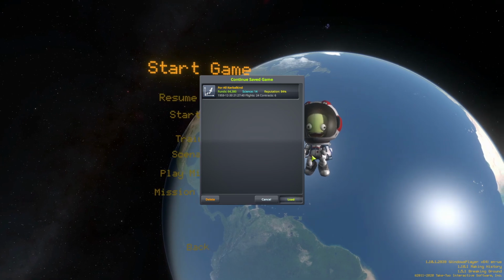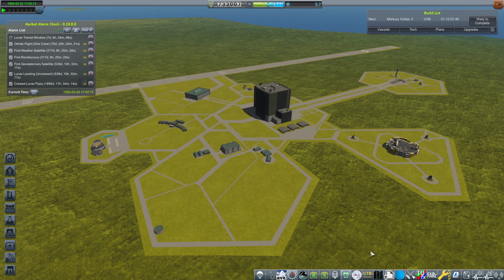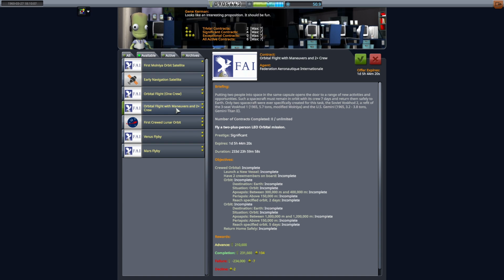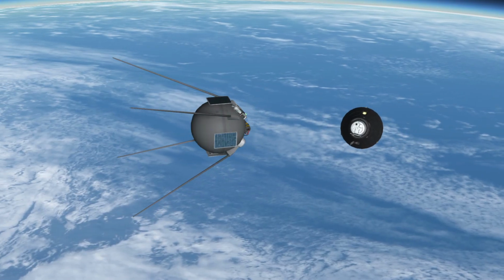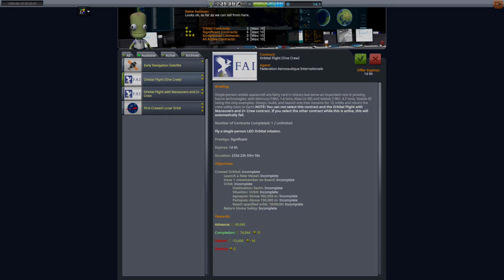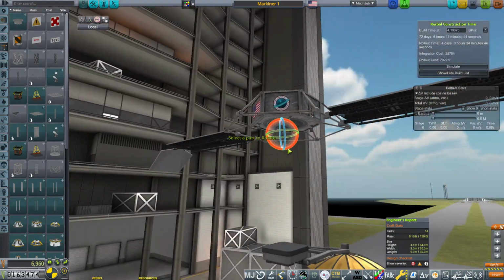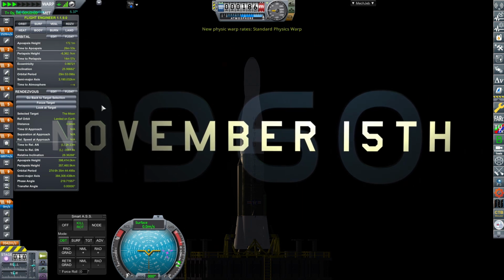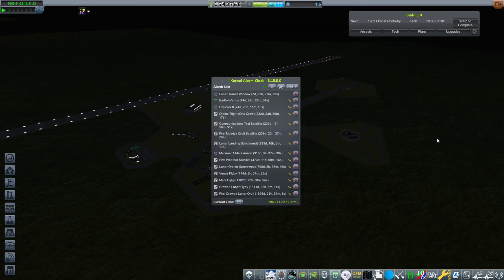"Inspecting" a Soviet Satellite // For All Kerbalkind 9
A collaborative Kerbal Space Program series between myself and TheBeardyPenguin!

Voice Acting credit for "Flight" in the Merkury III sequence: Mark!

Want to install these mods for yourself? Follow the step by step guide for Realism Overhaul & RP1, or check out Carnasa's tutorial video!

Vintage Beat by Ketsa // licensed with permission from the Independent Music Licensing Collective - imlcollective.uk
0___0 by Lee Rosevere
Underwater by Sara Afonso
Ashes of a Fallen Year Remaster by Scott Buckley
Computations altmix by Scott Buckley
She Moved Mountains by Scott Buckley

Timestamps:
00:00 Intro
02:24 Explorer 7
03:27 Stratagem
08:38 Merkury II
14:21 Stratagem
18:19 Soviet Satellites Detected!
19:03 Merkury III
28:24 Stratagem
30:14 Skout 3
31:13 Skout 4
31:54 Stratagem
32:28 Synkom 1
35:32 Markiner 1 Build
38:30 Markiner 1
44:00 Explorer 8
49:04 Stratagem and Outro